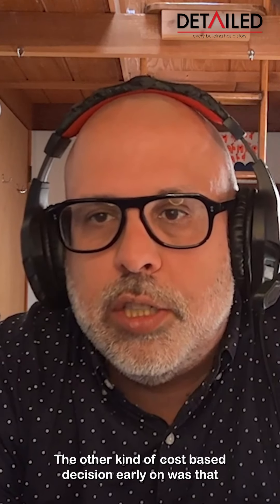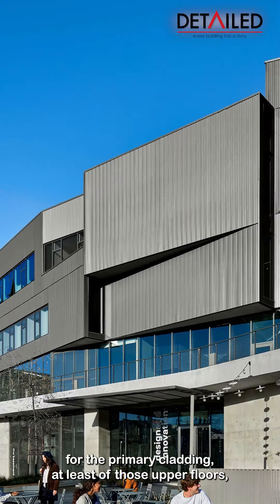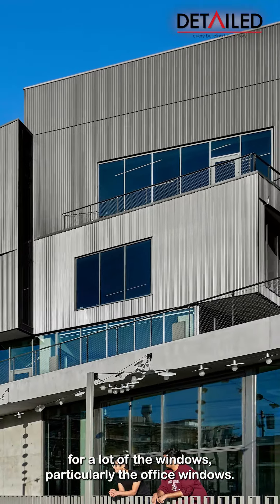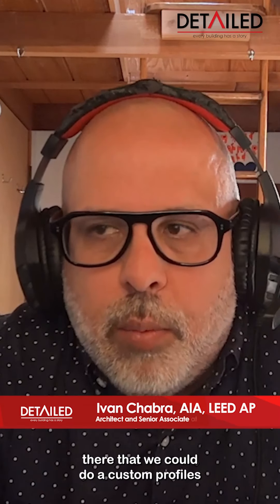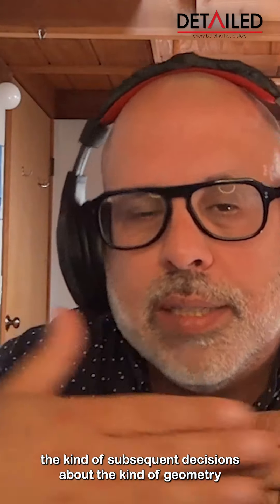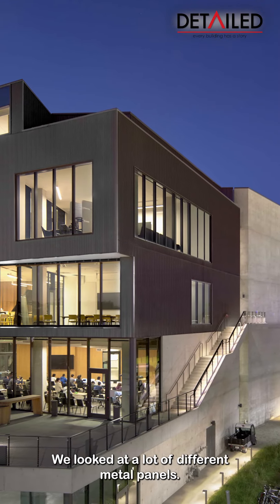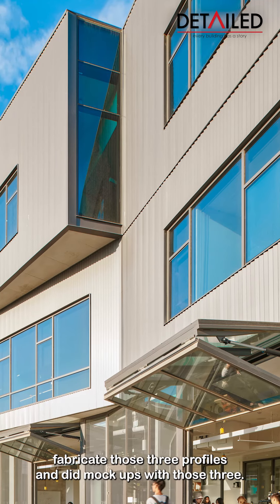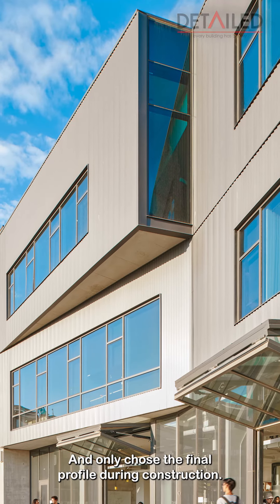Detailed 107: Low Carbon Concrete | UC San Diego Design & Innovation Building - Metal Siding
In this clip: Ivan Chabra, AIA, LEED AP, Architect and Senior Associate at EHDD Architecture, shares how the firm designed with metal panels and the way it informed the shape of the UC San Diego Design & Innovation Building.